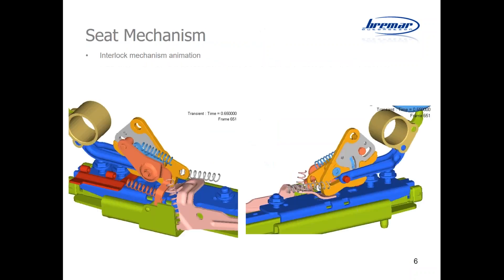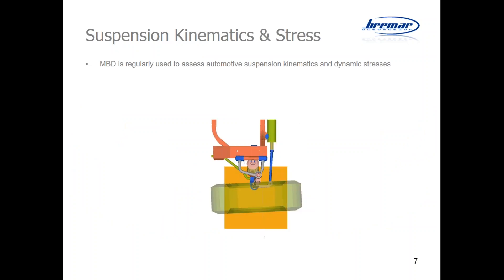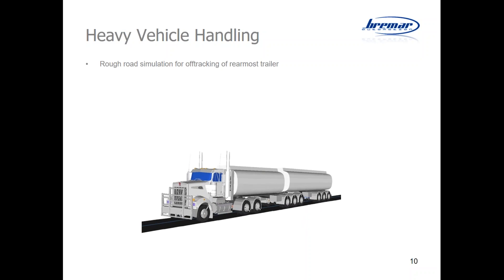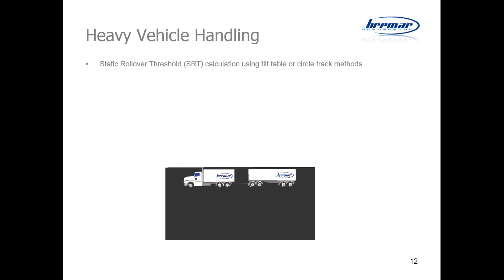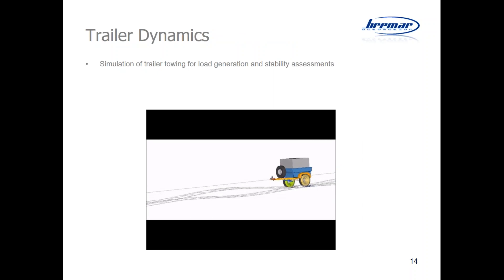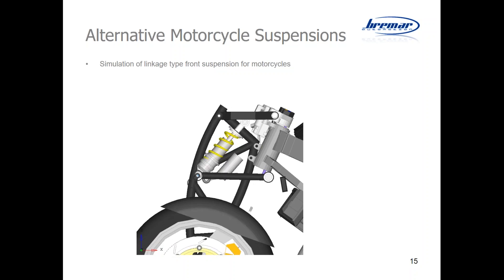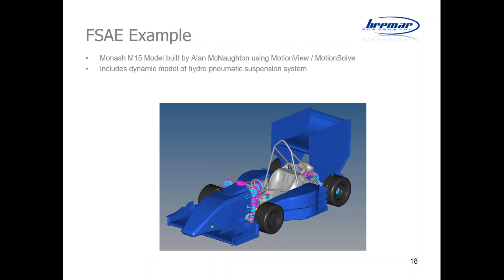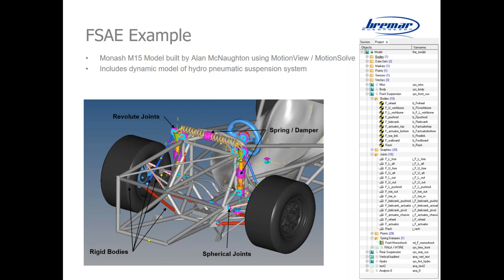Multi Body Dynamics